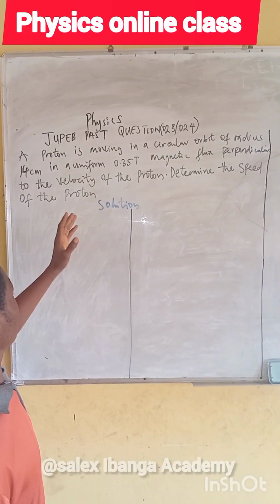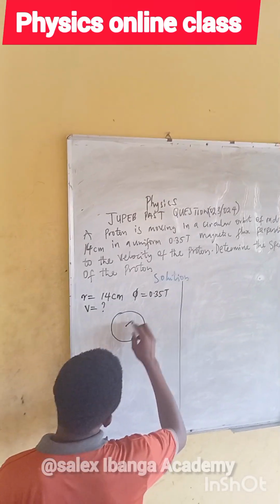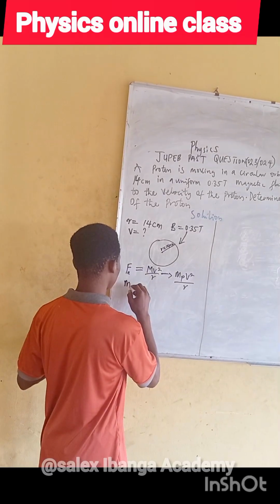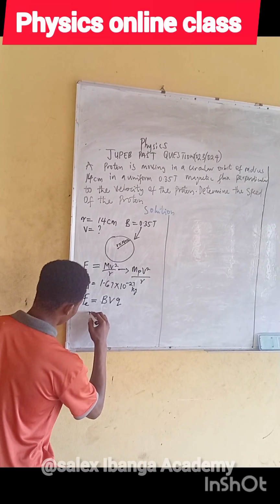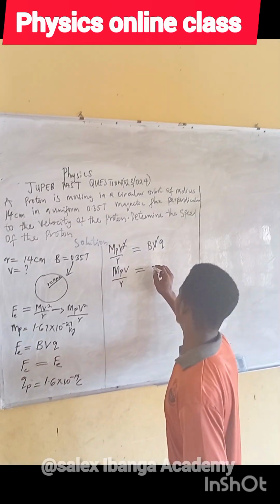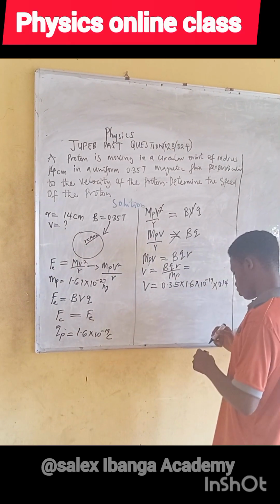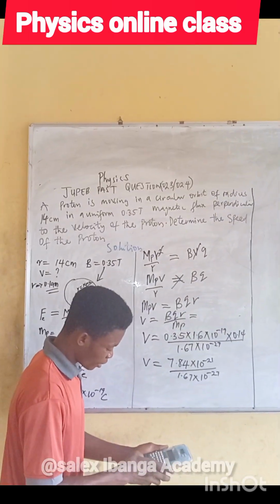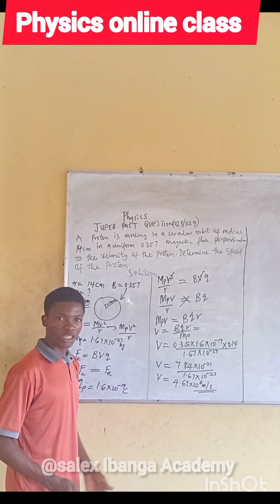Jupeb past questions 2023/2024 well explained